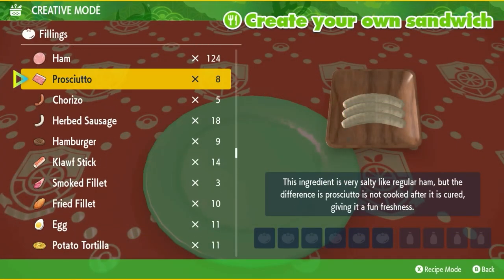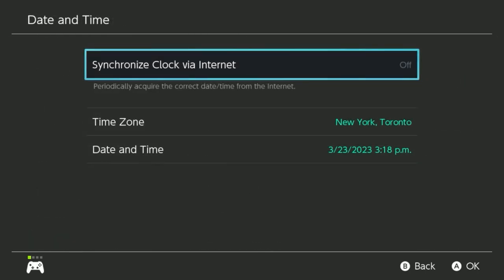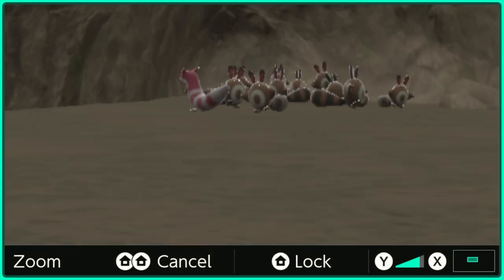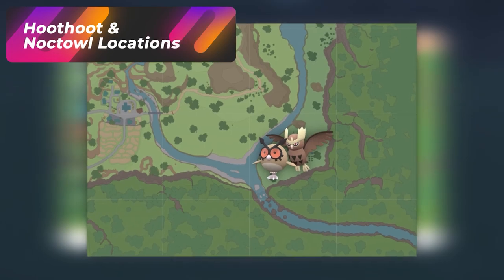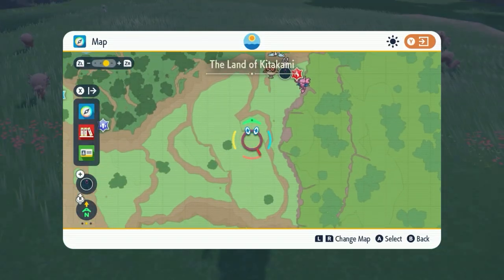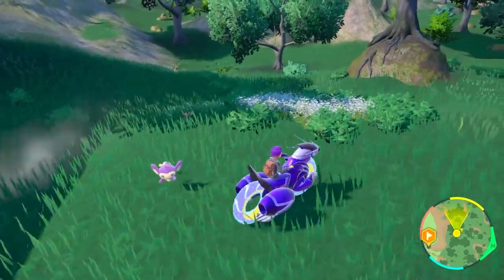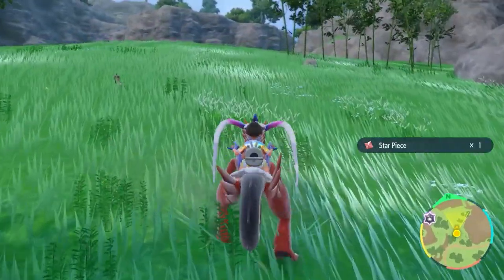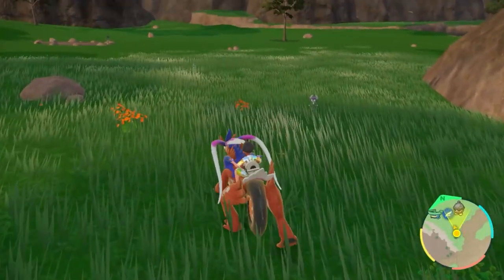100% Shiny NORMAL Pokemon Locations in Teal Mask DLC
⏱️ Video Chapters ⏱️

0:00 Intro
00:22 Normal Sandwich
00:52  Shiny Prep
01:15 Munchlax Location
3:58 Sentret, Furret Location
6:57 Shiny Luck
7:05 Starly, Staravia Location
8:35 Hoothoot, Noctowl Location
10:35 Greedent Location
11:37 Dunsparce, Dudunsprace Location
12:56 Stantler, Indeedee & Greedent Location
13:10 Aipom, Ambipom location (Violet Exclusive)
15:34 Stantler Locations
16:39 Tendemaus, Maushold locations
 17:45 Indeedee Location